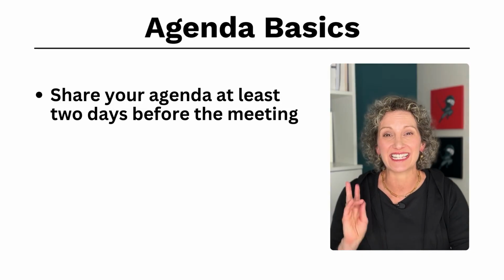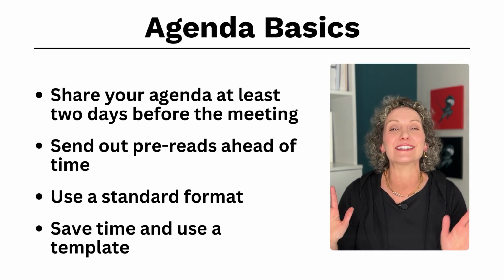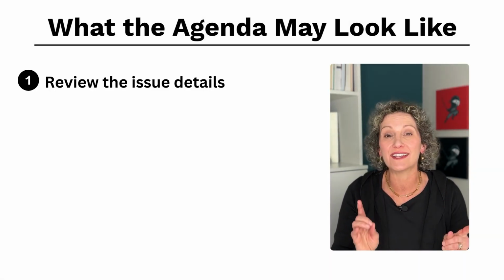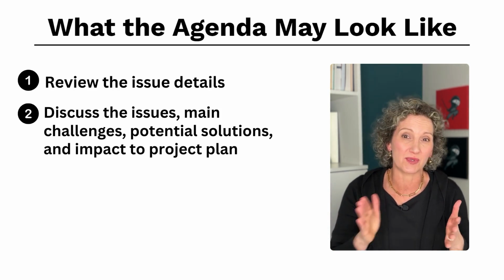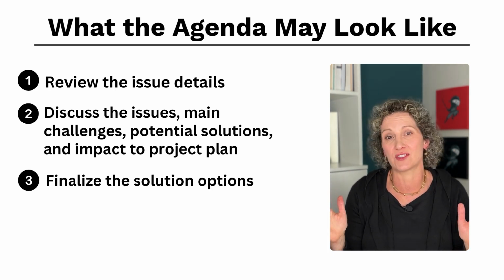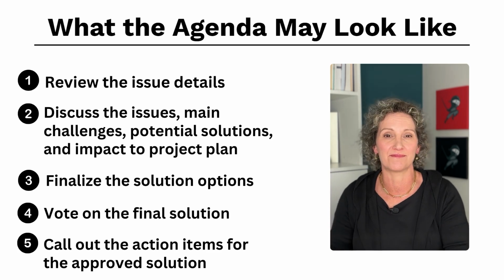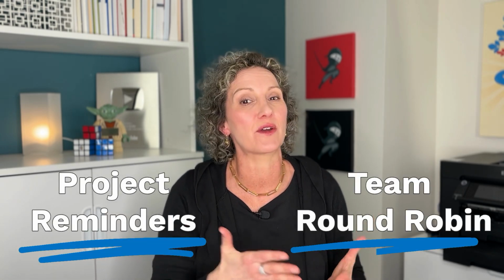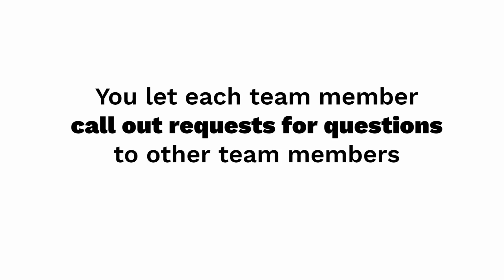How to Create a Weekly Meeting Agenda for your Project Team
Are you a project manager in charge of running your weekly project team meetings? Make good use of everyone’s time with this video full of proven tips on how to create a weekly meeting agenda for your project team.

The video covers:
· How to best write a meeting agenda as a project manager
· Supporting your project management goals with a great weekly meeting agenda
· Why every project team meeting needs to follow certain meeting agenda tips
· The best way to format a project management meeting agenda
· Saving time in your weekly project team meeting with a weekly meeting agenda template
· How a project manager can quickly format and structure a meeting agenda
· Recording discussion items on your meeting agenda
· Meeting agenda tips like using your project team meeting agenda for follow up emails
· Why you shouldn’t recreate your project management meeting agenda from scratch every week
· How to record attendees of your weekly project team meeting on the meeting agenda

Why Are My Projects Struggling? 6 Basics to Keep Your Projects From Failing: